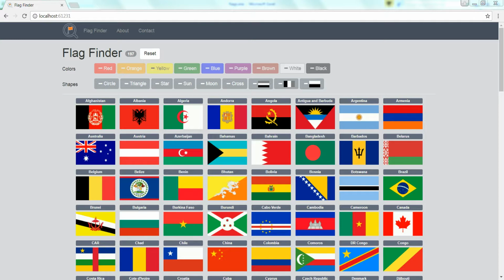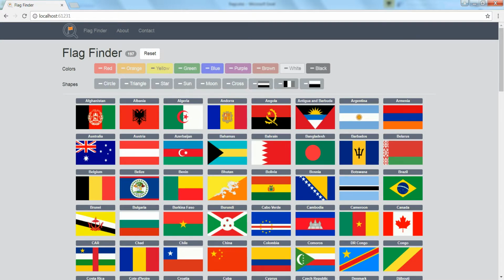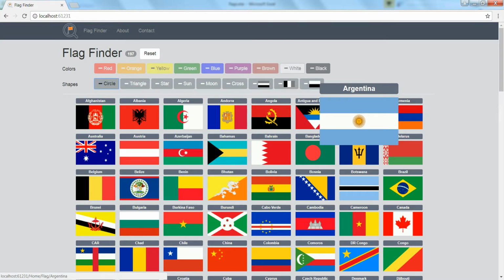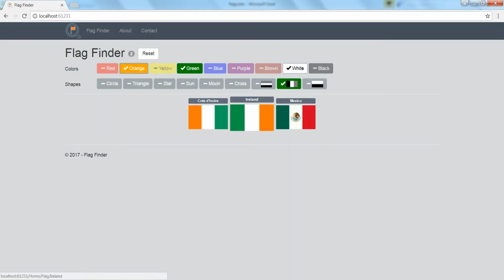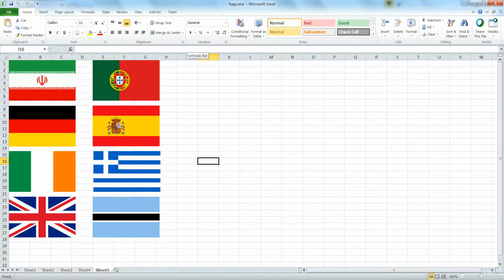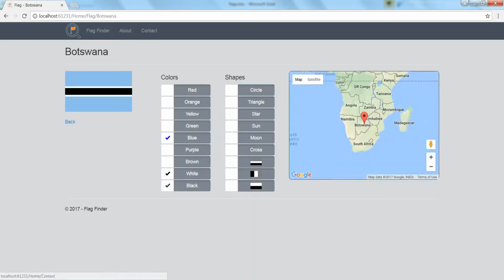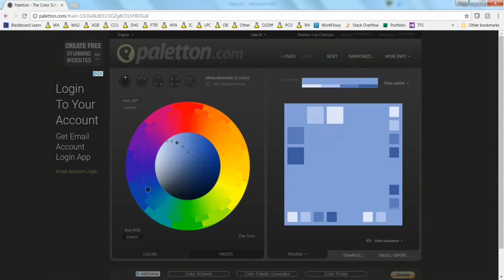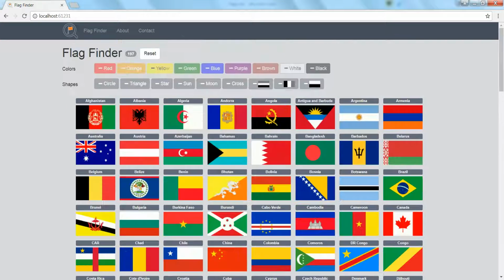FlagFinder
This video is for a website that was created for MET CS 651 at Boston University